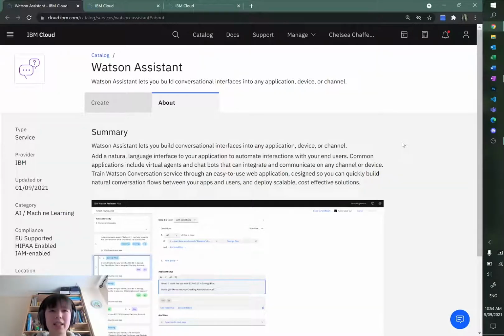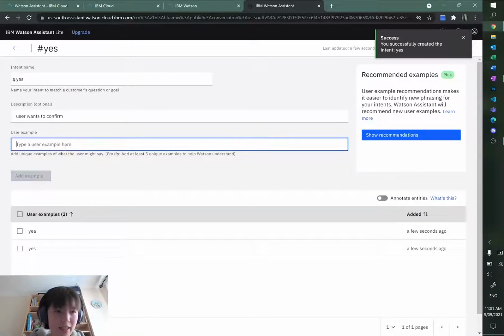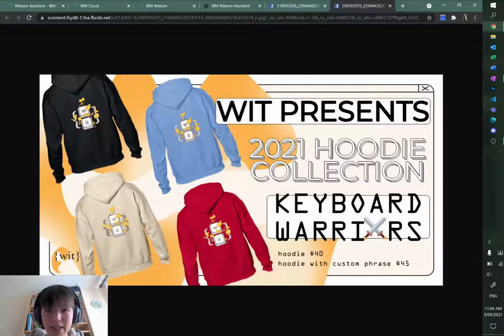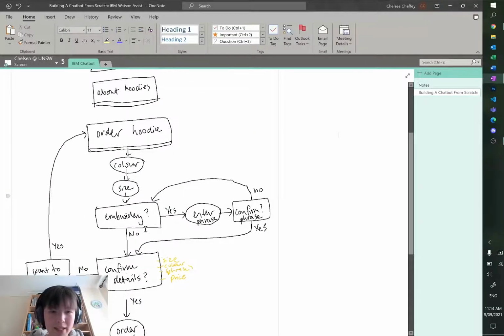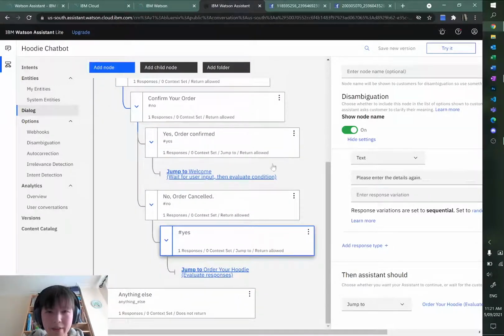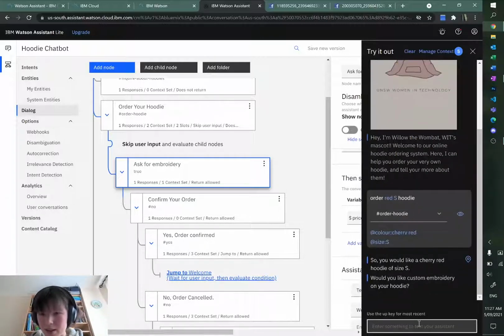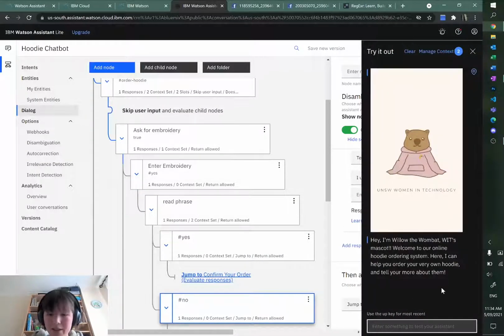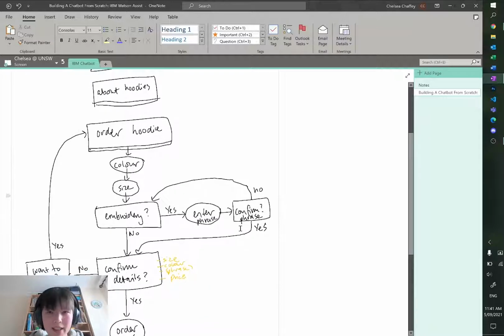WIT Chat it up: Build your own Chatbot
Upskill yourself by learning to build your own chatbot using IBM Watson Assistant!

ABOUT UNSW WOMEN IN TECHNOLOGY
Women in Technology (WIT) is a student-run society at the University of New South Wales Australia and is a network of 2900+ students with similar interests and goals surrounding STEM, who support the need to encourage diversity within the technology industry.
Our events are held on and off campus and aim to develop students’ soft and hard skills relating to the corporate world. WIT is proud of its innovative and positive environment, whereby long term connections and friendships are made, helping to play a part in removing the gender imbalance that exists in the sector.
WIT intends to serve the dual purpose of empowering current students interested in technology, as well as encouraging high school students to pursue a future in technology.